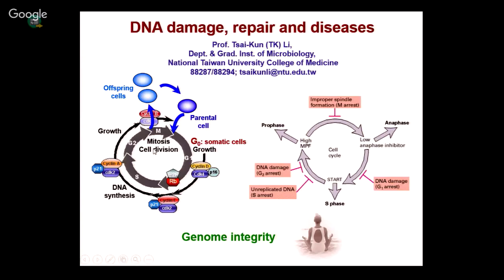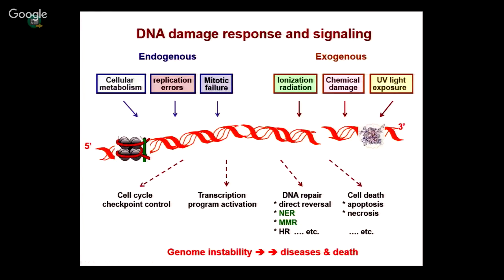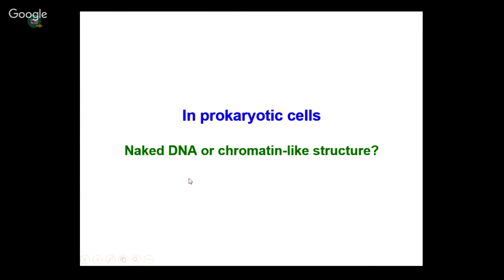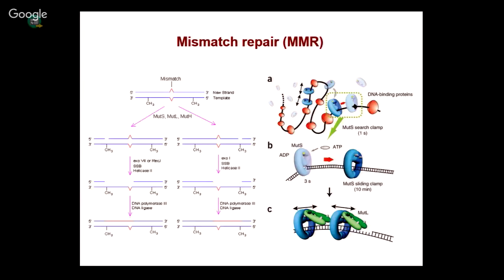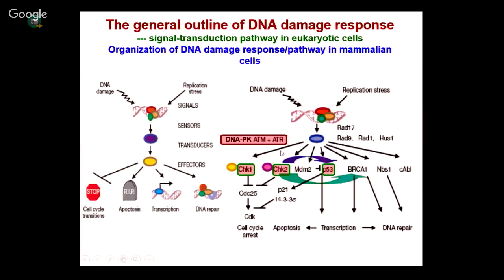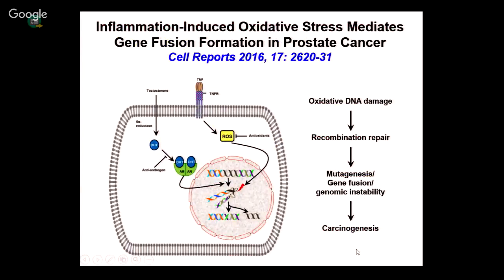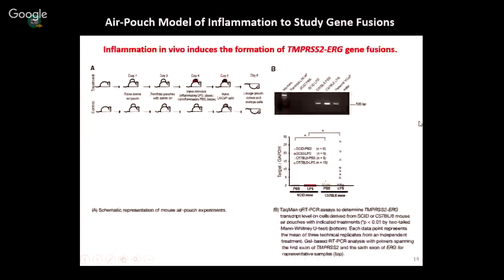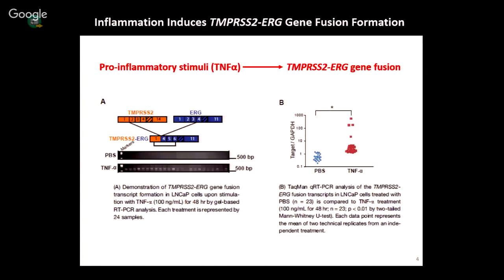20181012分子細胞與生物學